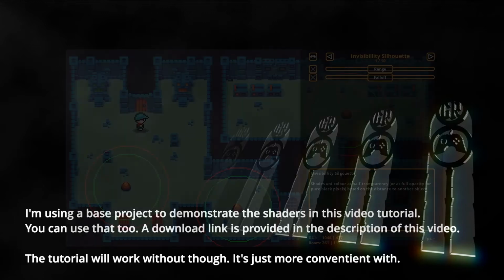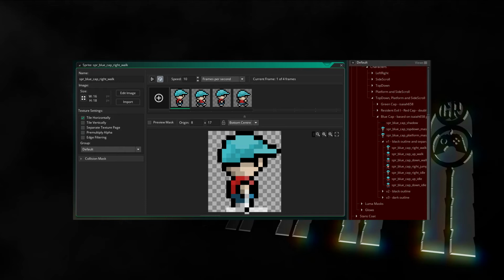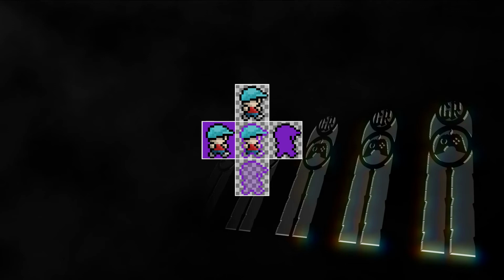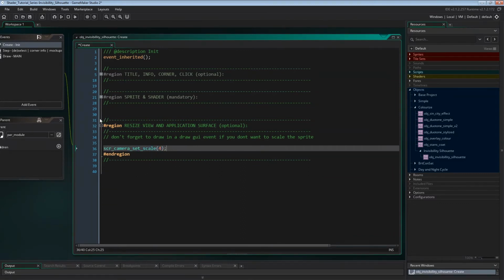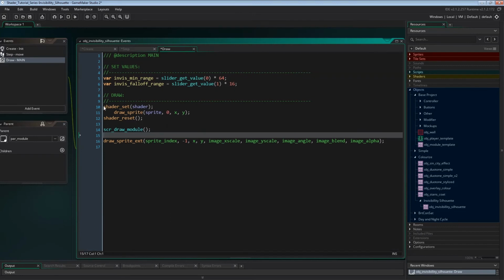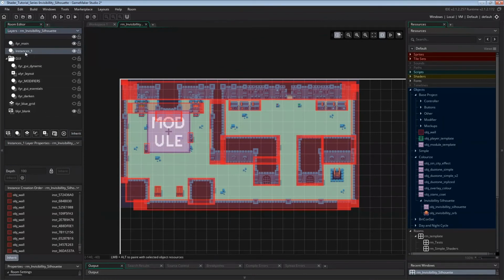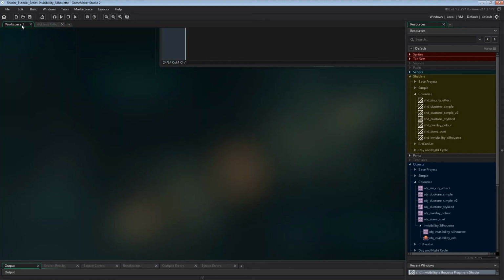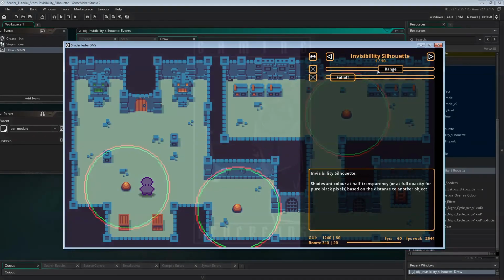Shader Tutorial for GameMaker 12 - Invisibility Silhouette (in_Position)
In this video we will learn to create a silhouette shader based on room coordinates.

The main goal of this tutorial is to exercise the coordinate system in_Position and see a useful example shader.